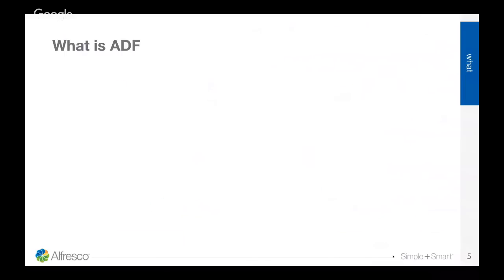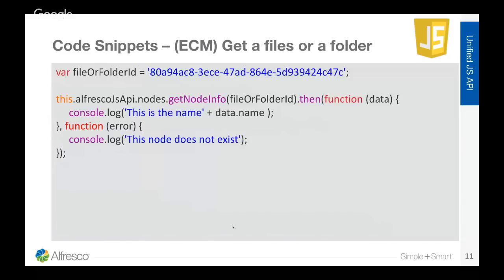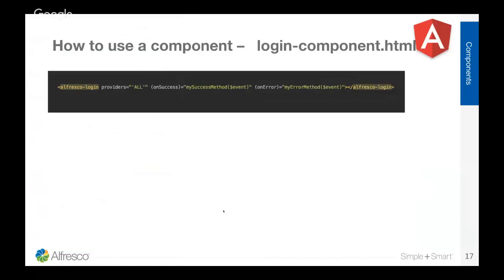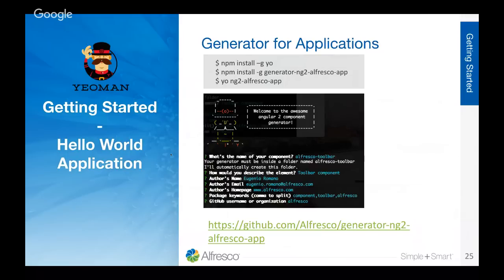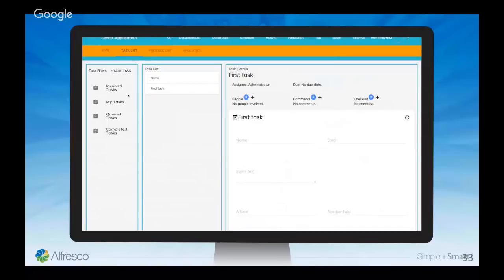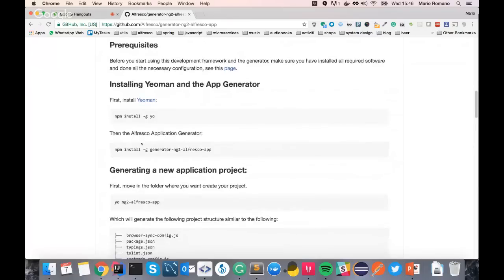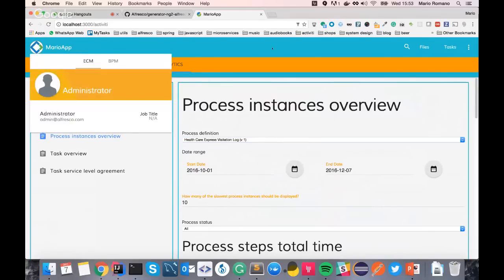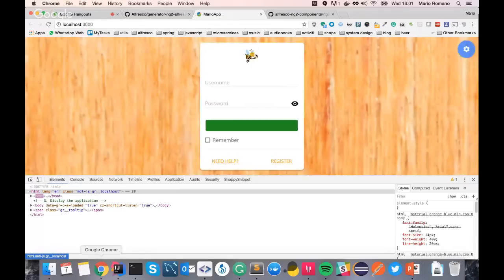Tech Talk Live #100: Application Development Framework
This month we are going to talk about the new Alfresco Development Framework with Mario Romano (Architect of ADF and Activiti). The focus will be on the development of a custom application in Angular2, using the ADF.

On June 30th 2016 Alfresco announced the launch of its new Application Development Framework based on Angular2. There is a lot of interest around it and into the last Partners Day in Brussels, Mario showed a valuable presentation on how to use the components, with useful code snippets and practical examples.

The intent of this Tech Talk is to have an entire hour to see again the extended version of the presentation and dive deep into the samples, discussing with who, like Mario, is one of the Core Developers of the entire Framework.